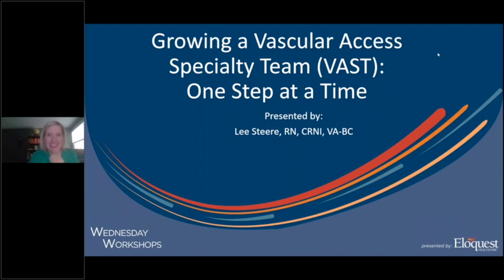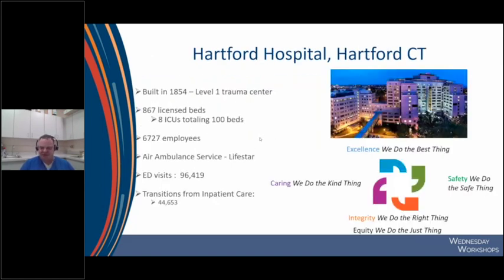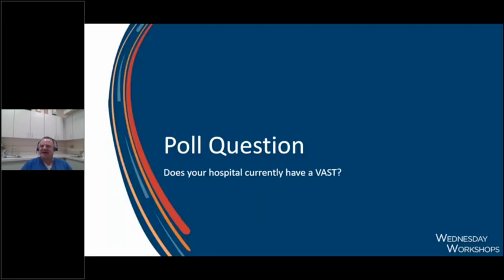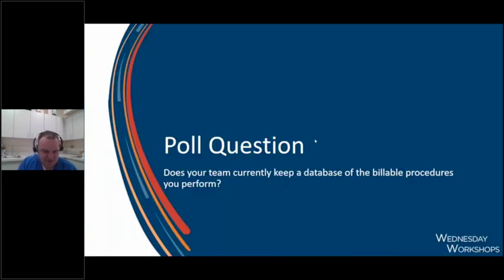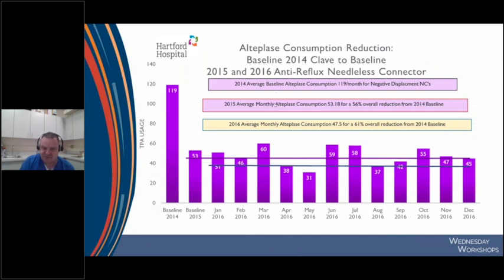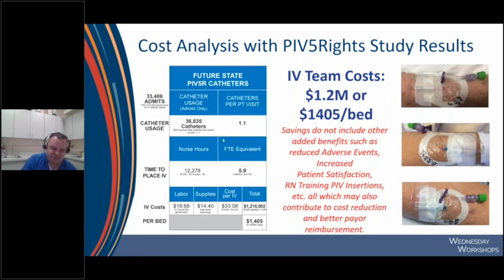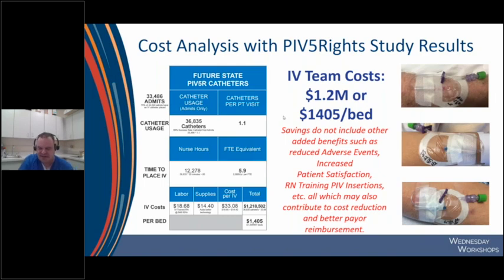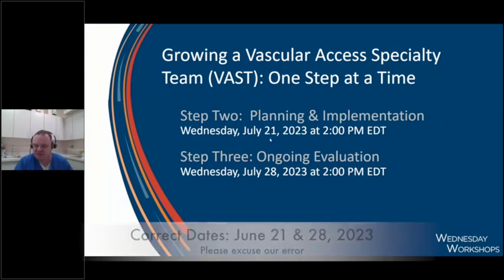Growing a Vascular Access Specialty Team (VAST) - Step 1 - Financial Justification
Growing a Vascular Access Specialty Team (VAST) can provide numerous benefits to healthcare organizations, including improved patient outcomes and staff satisfaction. These quick, 20-minute presentations will help you justify and implement a VAST, with actionable tips and resources to take back to your facility.
Step 1 – Financial Justification
In order to gain approval to implement a VAST, it is essential to demonstrate its financial value to your organization. We will review key areas to show value, understand the financial implications of wasted resources and help you calculate the costs with and without a VAST.